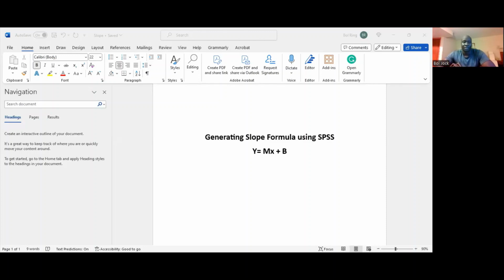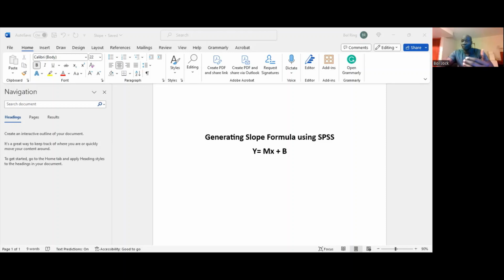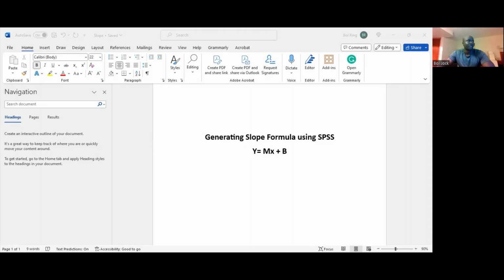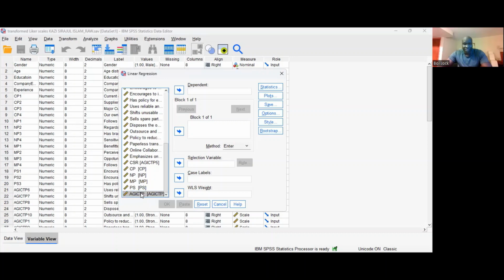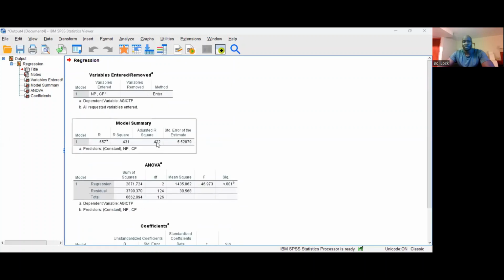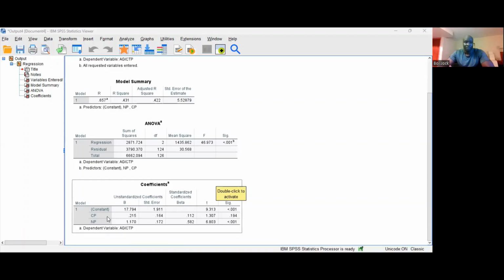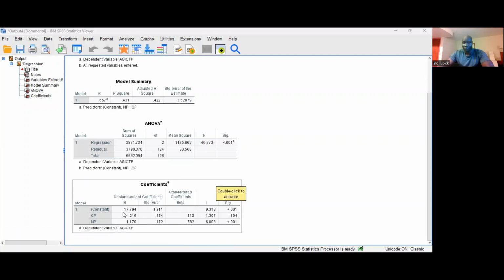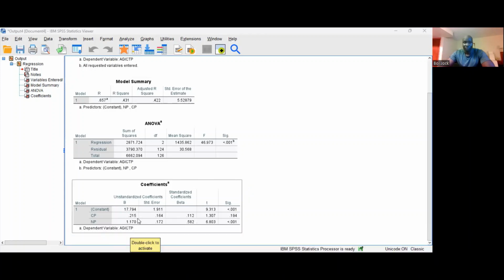Nuer Tutorial - Multiple Regression and Slope Formula in SPSS By Dr. Bol Jock